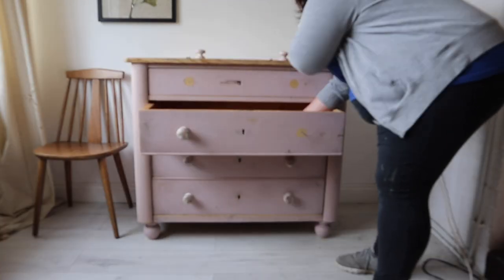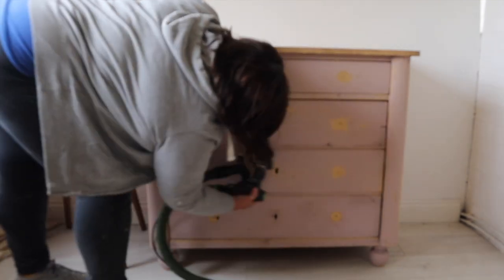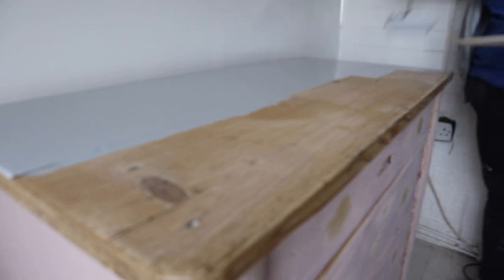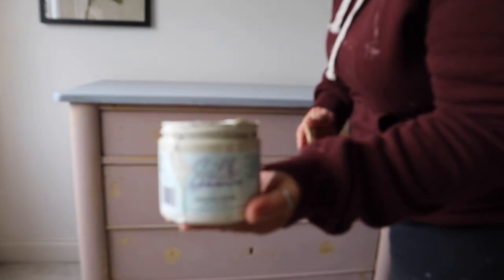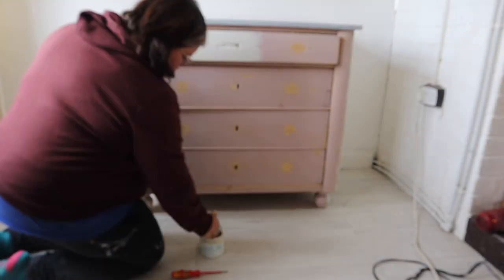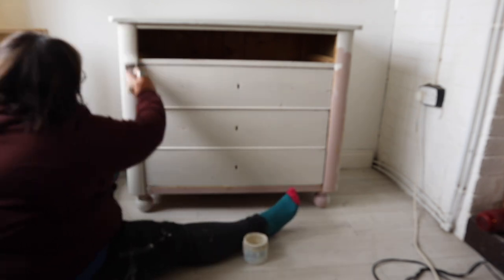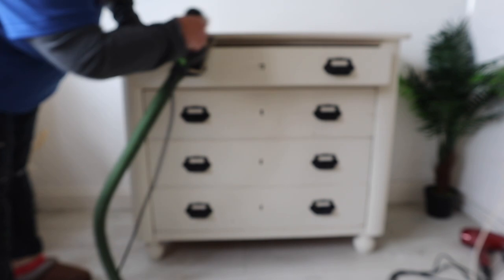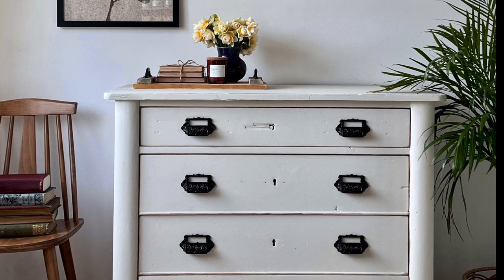Easy Diy Dresser Makeover | FAFF Designs | Chalk Mineral Paint